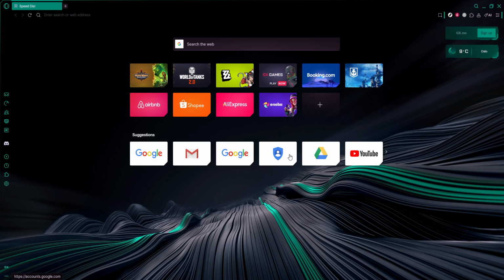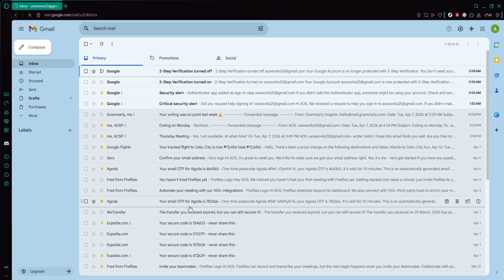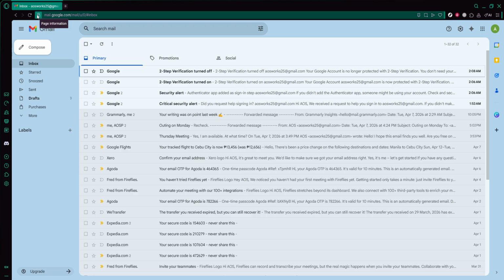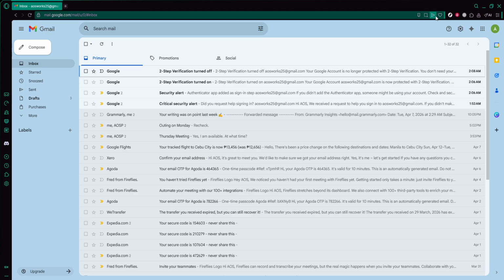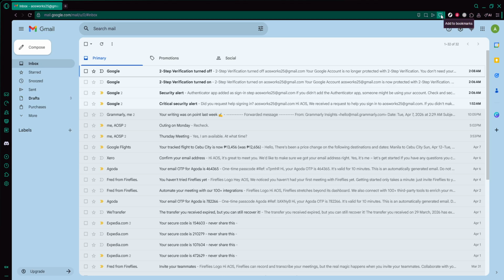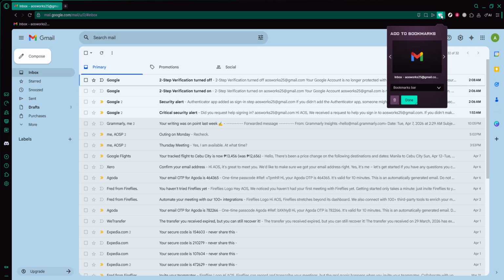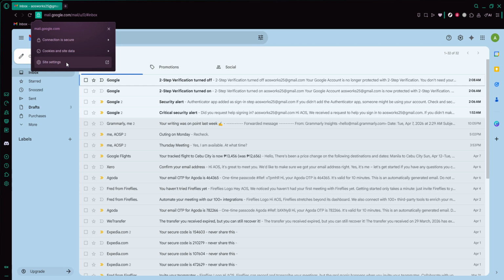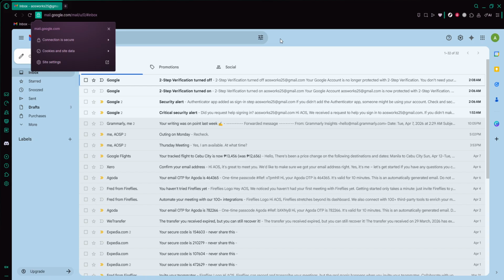How to Make Gmail Default Email Client (Gmail Tutorial)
In this video, we will guide you through the process of setting Gmail as your default email client. Whether you're using a Windows PC or a Mac, having Gmail as your primary email service can streamline your communication and improve productivity. This tutorial covers step-by-step instructions to make the switch effortlessly, ensuring that your email actions are quick and efficient.

By watching this video, you'll learn how to configure your computer settings to designate Gmail as your default email client. Follow along and try this today to enhance your email experience!